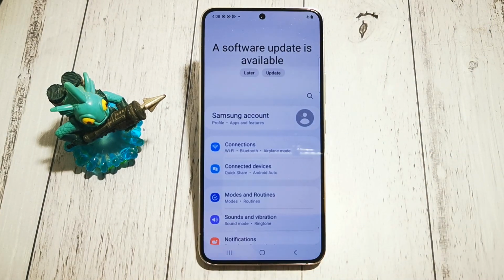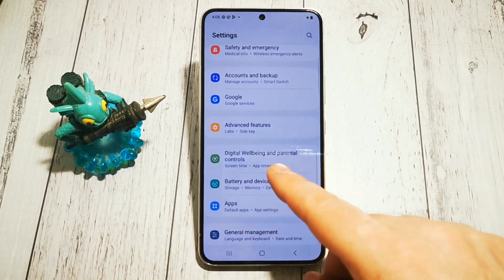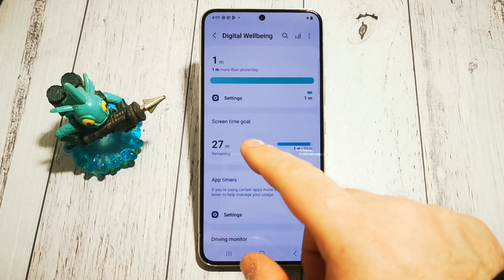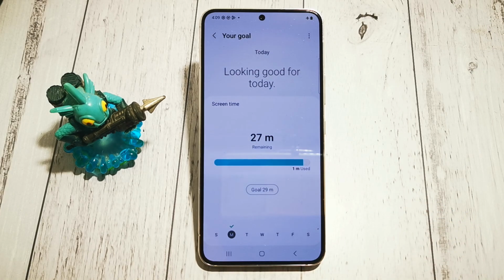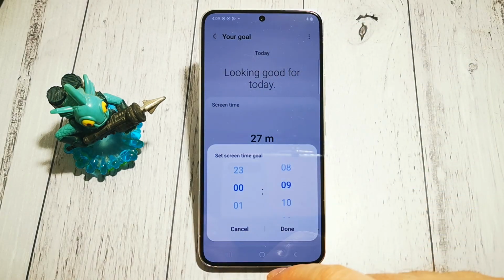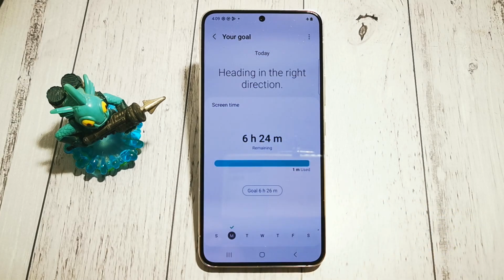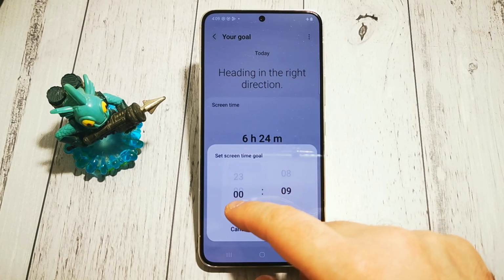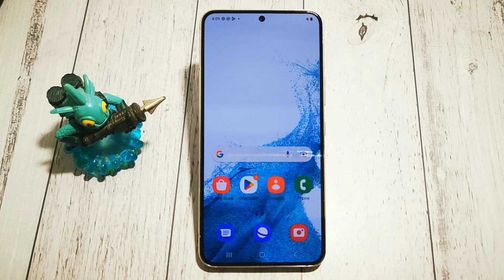SAMSUNG GALAXY S22: How to change screentime goal timer | Quick Guide